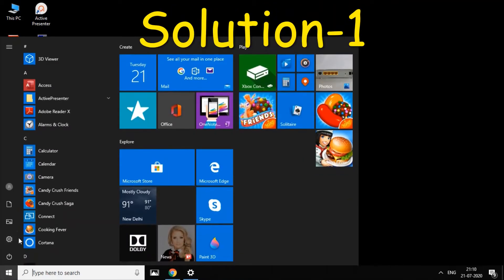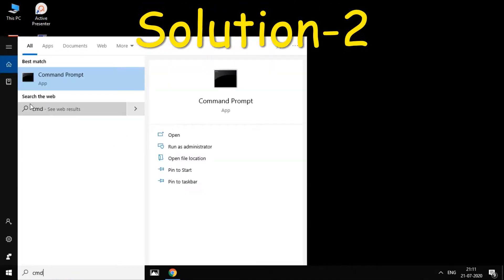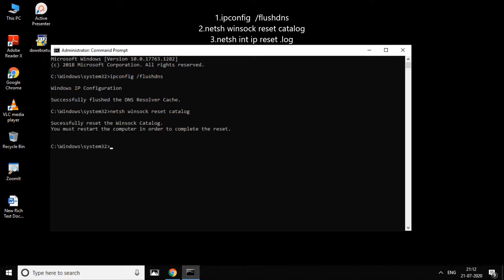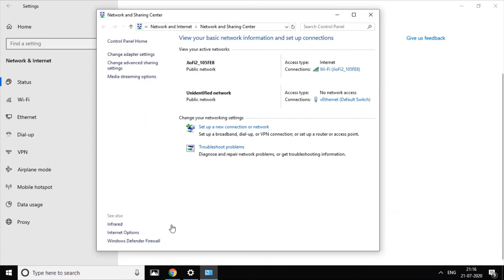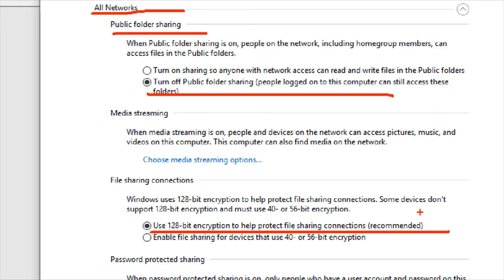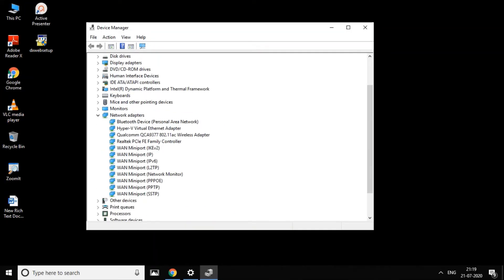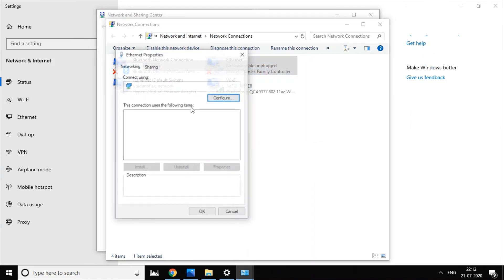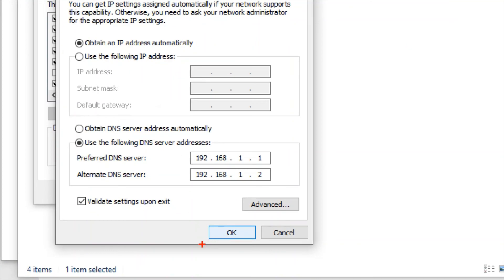Fix : All network and internet issues in Windows 10/8/7 | Tamil | RAM Solution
I have explain about the How to fix all network and internet issues in windows 10/8/7.

1. computers/ laptops / desktops
2. operating systems-- Windows 10 // Windows 8/8.1 // Windows 7 operating systems.
3.Works for all computer manufactures like Dell / HP/ Acer/  Asus / Toshiba / Lenovo / Samsung.